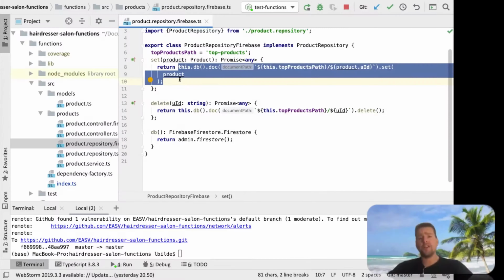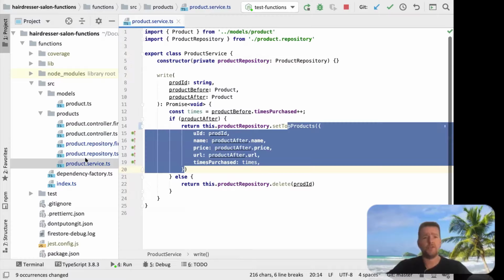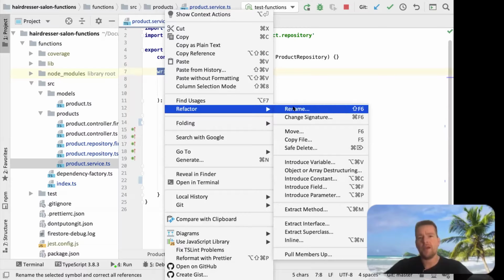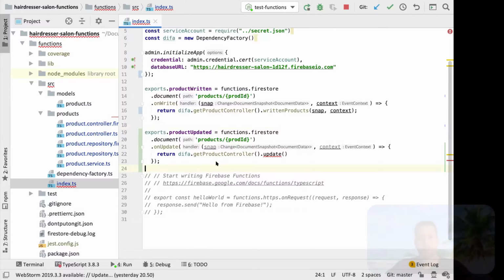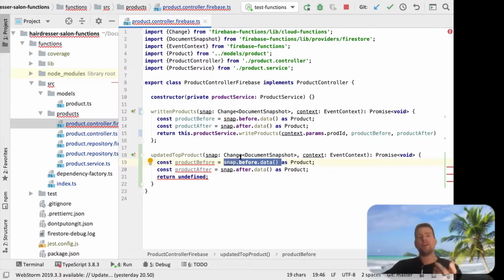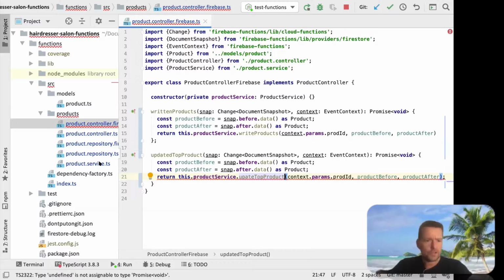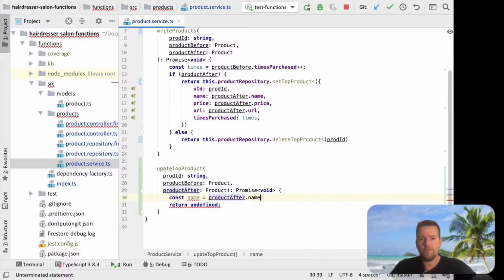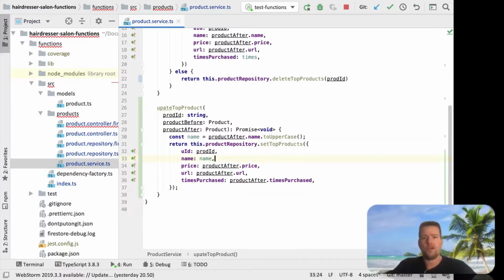Firebase Functions 2020 | Live Part 6 of 7 | Adding a new function